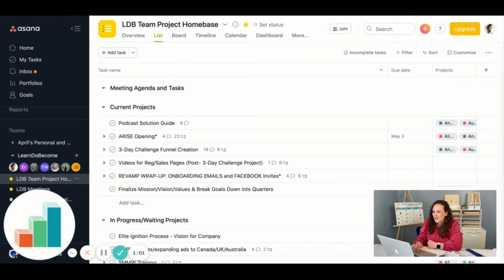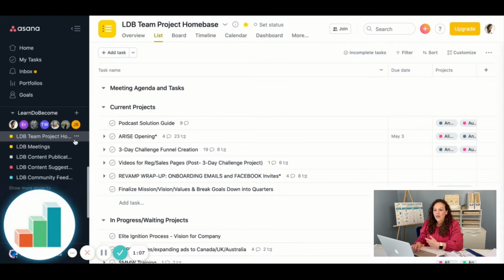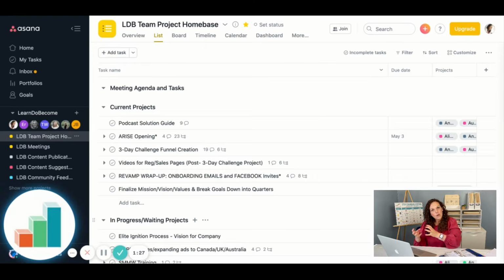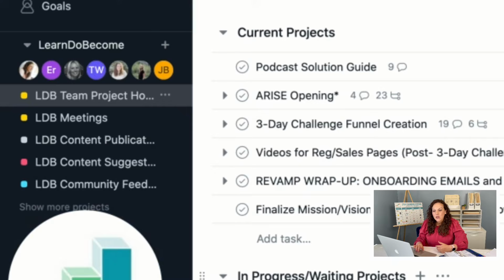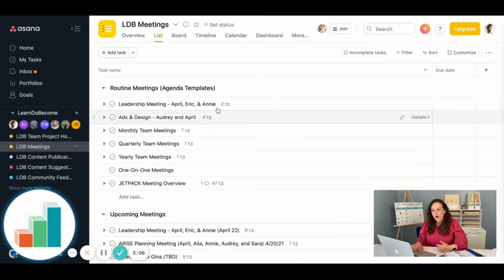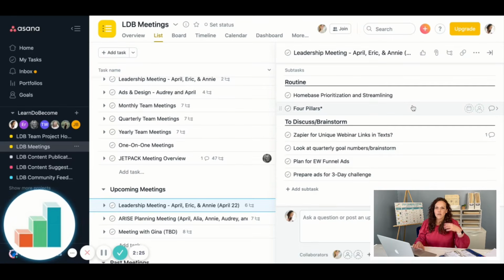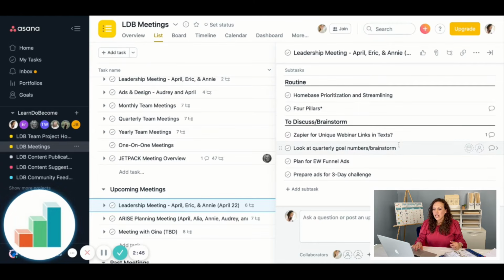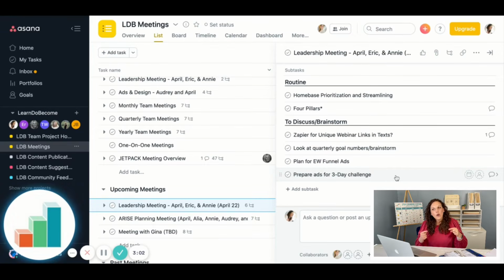The Simplest Way to Run a Productive Team Meeting | Processing Parties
Welcome to Processing Parties! Today’s video talks about what is truly the simplest way to run a productive and effective team meeting. Whether you have meetings for work, a business, with your family, church or community groups or beyond, this video is for you! We take you inside of our project management software, Asana, and show you exactly how we set up our project and meeting home bases. Hope you enjoy!

TIMESTAMPS:
[00:00-00:41] What a Productive Meeting Needs
[00:41-01:38] Inside Asana: Team Project Homebase
[01:38-03:34] Inside Asana: Meeting Agendas & Templates
[03:34-04:44] The Power of Productive Meetings in Our Lives
[04:44-END] Learn More About the Command Central!

Check out our "Processing Parties" Playlist for more simple but effective ways to process things in your life!

⟡ If you're new around here, join our free training! We share four simple steps to creating mental clarity and building systems to support your everyday life
⟡ Are you up for a challenge? Join our free 3-day organization challenge! We'll send one super simple email each day for 3 days to help you organize your mind and live your life's purpose.

We're so glad you're here and can't wait to continue learning and growing with you.